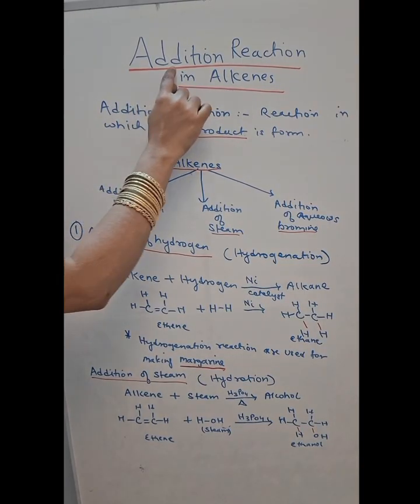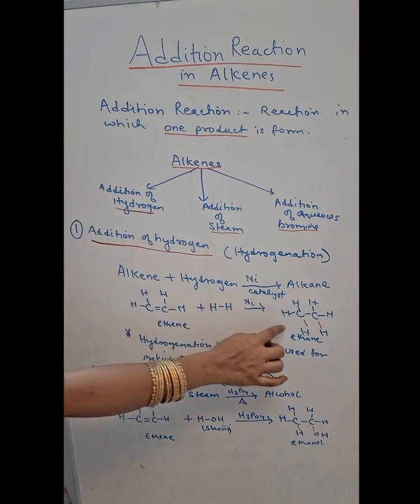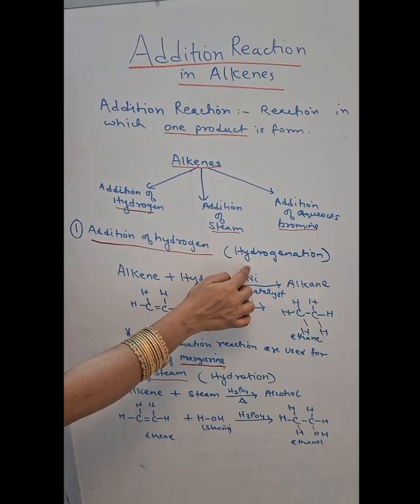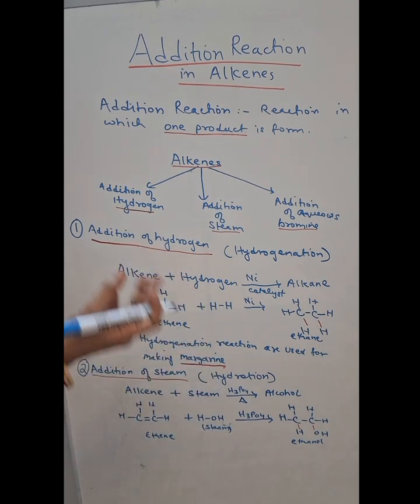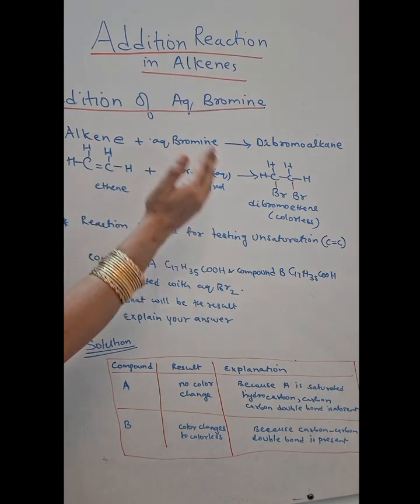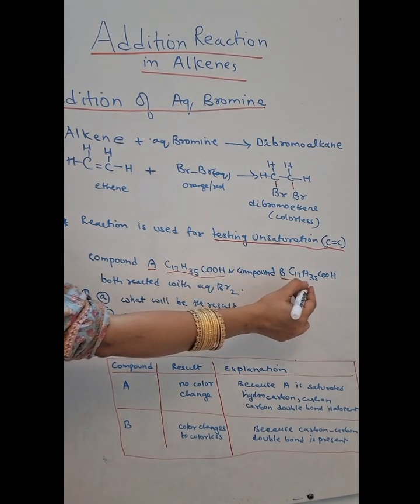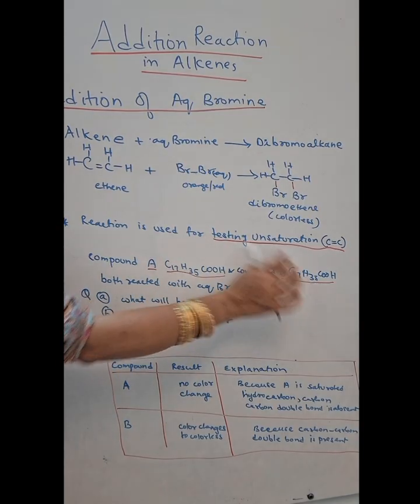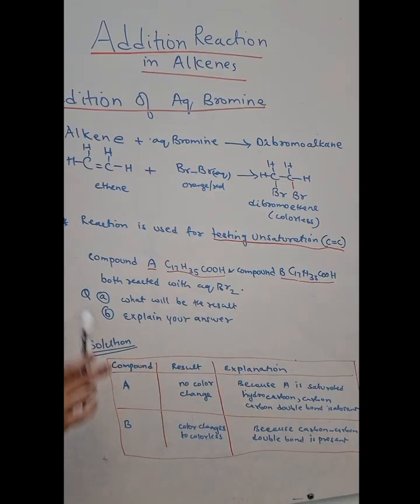Addition reactions in alkene ( defined and demostarted in 10 minutes)